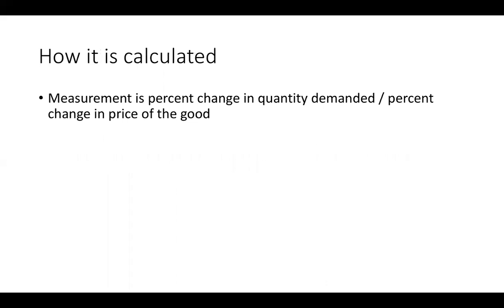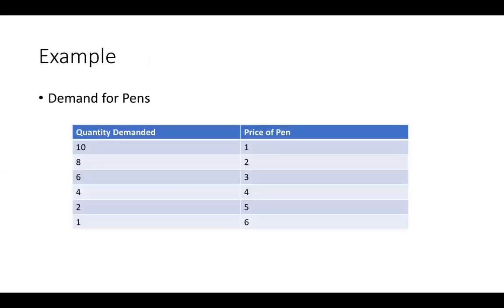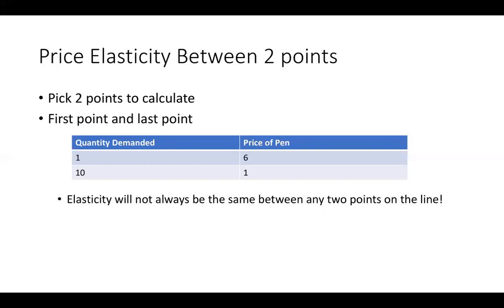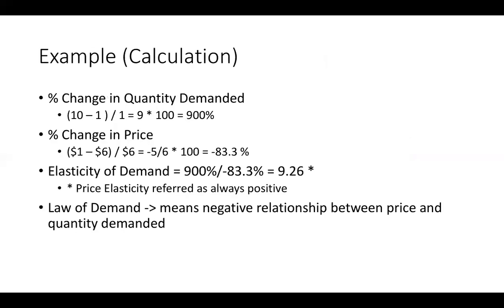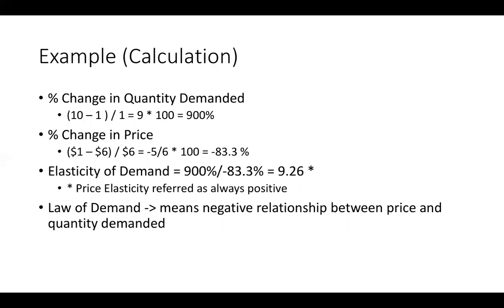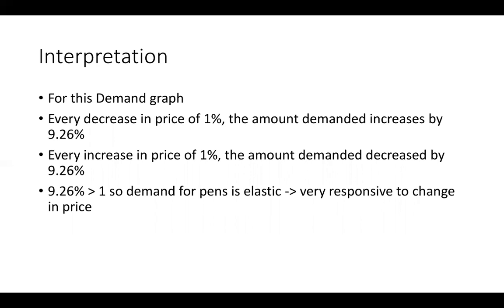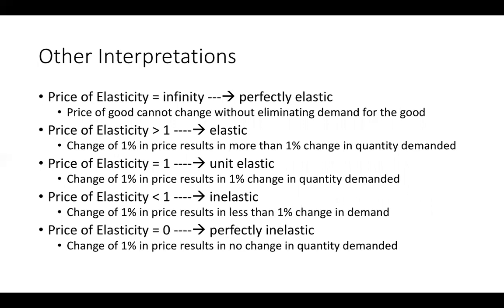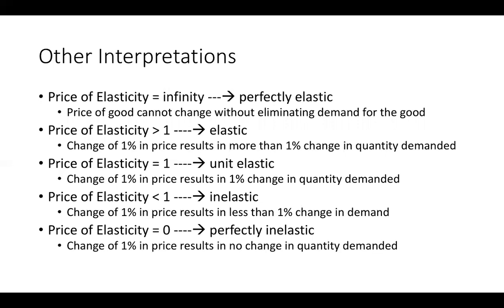5.6 - calculating elasticities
Bhargav Bindiganavile shows how to calculate and interpret the price elasticity of demand

Note: this video does not include the midpoint method. To calculate the elasticity using the midpoint method, see this